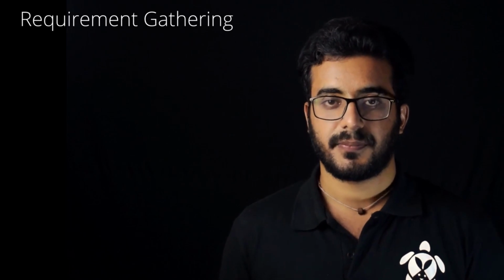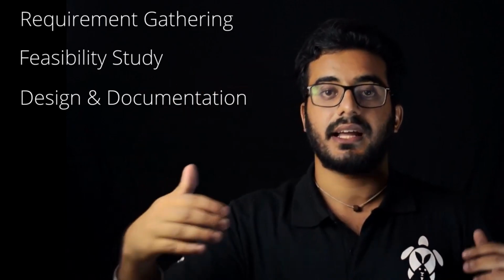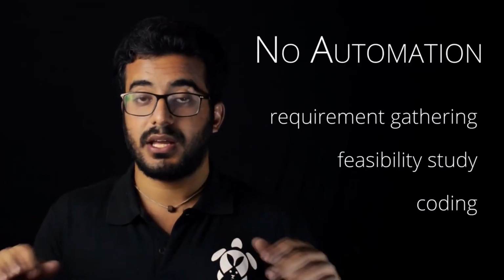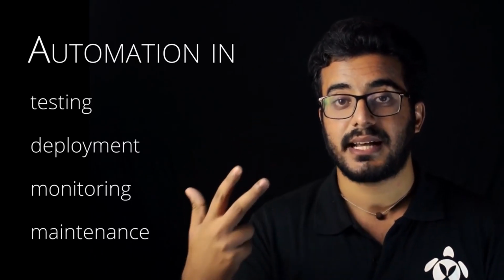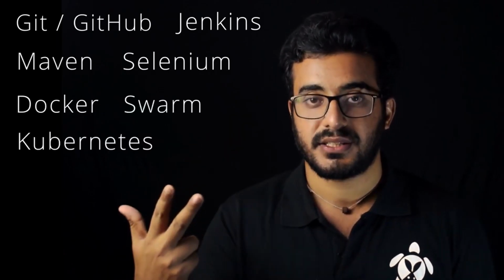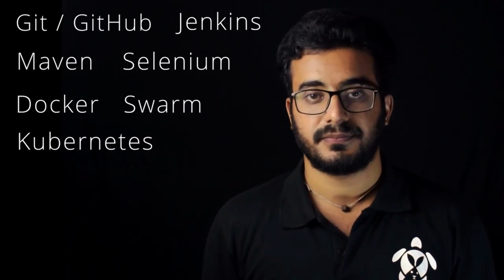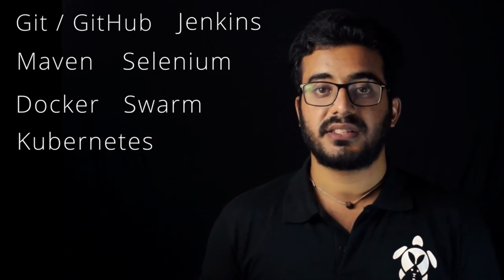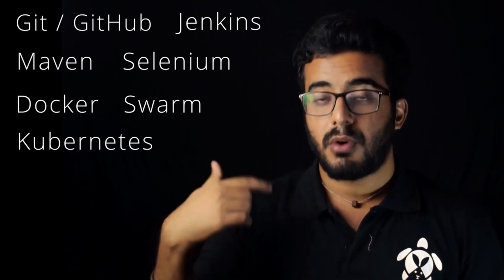DevOps Tutorial for beginners | DevOps Training - TeqStories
Welcome to the demonstrative session on DevOps. This video is made to give you a clear understanding of one of the most trending technologies that are DevOps. It also helps one in understanding how DevOps is being implemented in the current industry and the future of this technology. It also tells what are the tools which one needs to understand in order to be a DevOps Engineer.